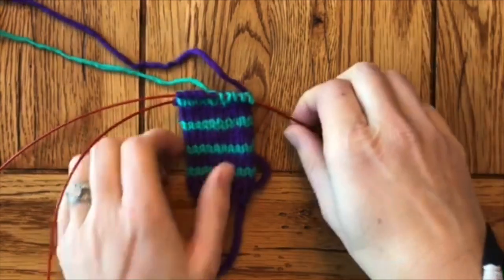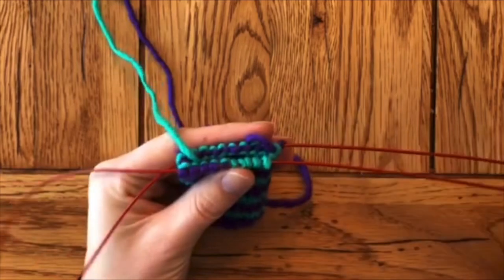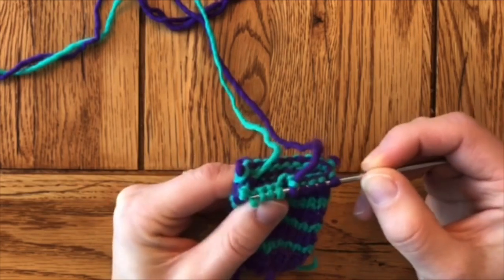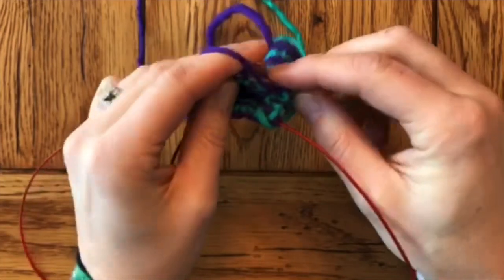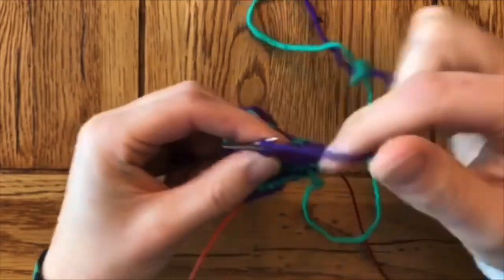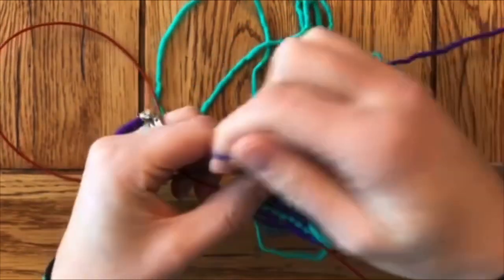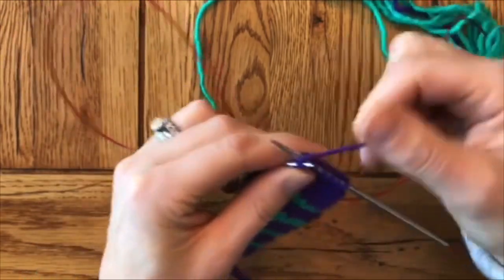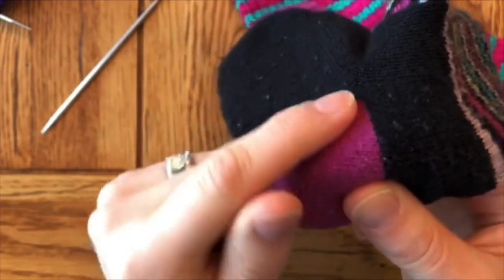Morehouse Farm Merino: Turning the Heel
Here’s a demonstration of how turning the heel of a sock is done.  For our sock knitalong- more info at MorehouseFarm.com/knitalongs